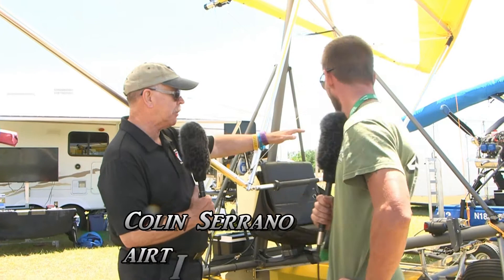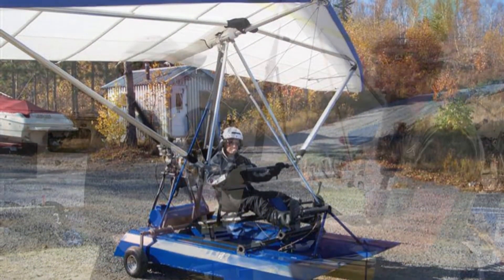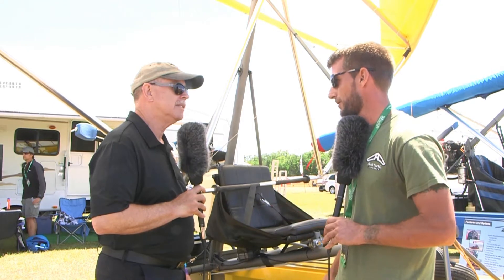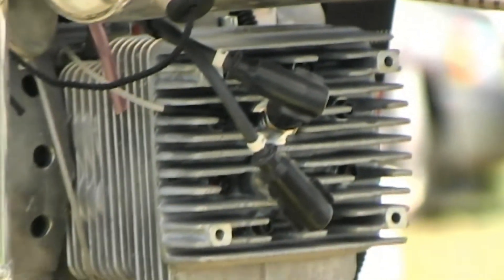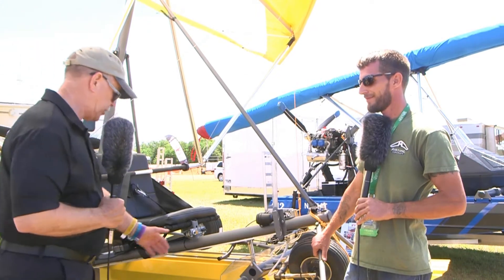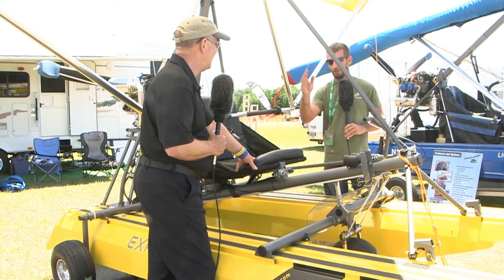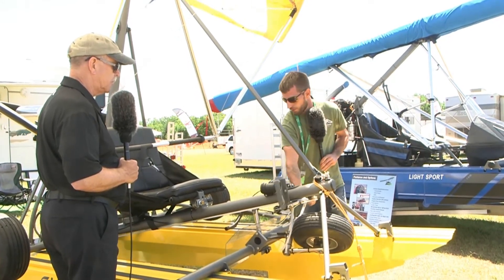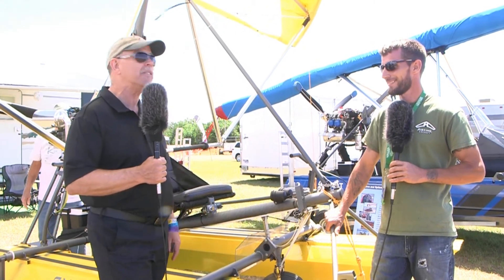Explorer Amphibious Trike, Part 103 Ultralight Aircraft